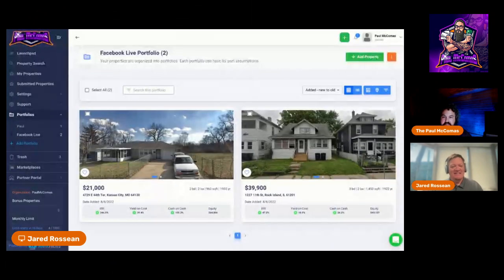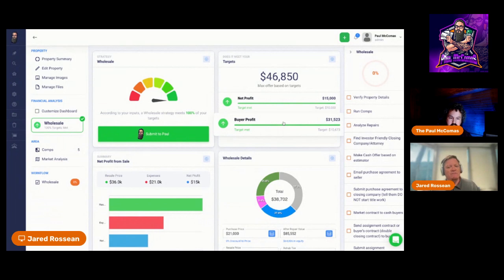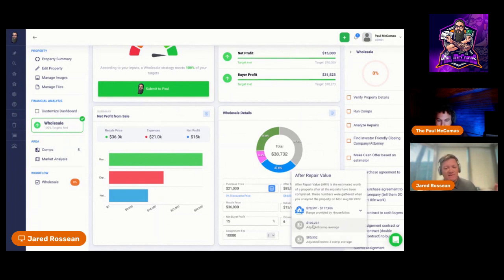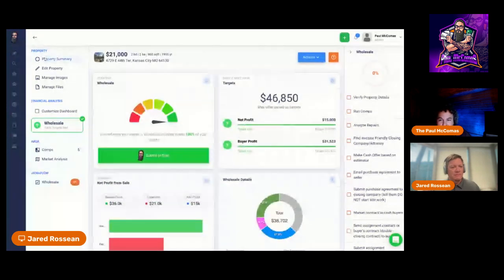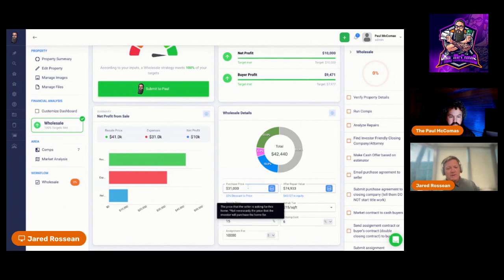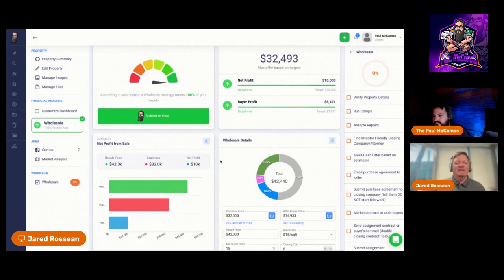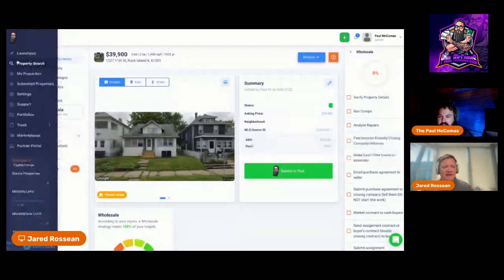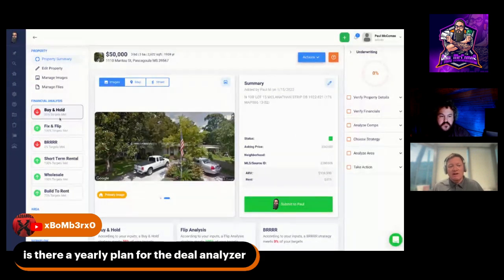Live Tutorial w/ Jared from Housefolio's aka Paul's Deal Analyzer!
Hey! Welcome to my page! I’m Paul McComas, I’m mostly known for my TikTok’s and Reels about wholesaling houses.

This account will be about entrepreneurship stuff and my life. Being a father of six kids  (#7 on it’s way) I figured it would fun to show the world you can be self made and not live your life making someone else rich.

Here are the BEST promos you can get with these softwares!

🚨Deal Machine FREE 35 Deal Credits🚨
 (over 200 free skip traces or use it for mailers)

🚨Paul’s Deal Analyzer! Free 3 day trial!🚨